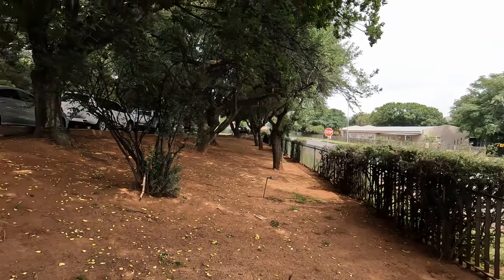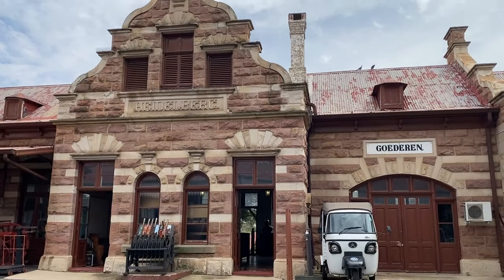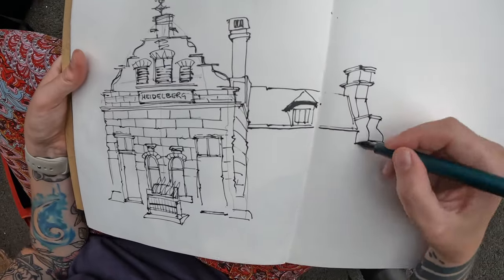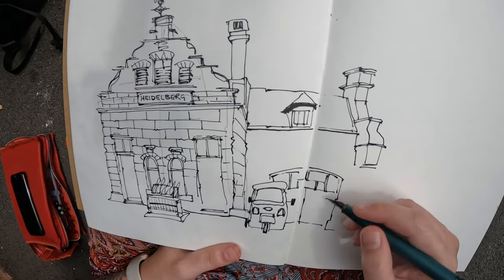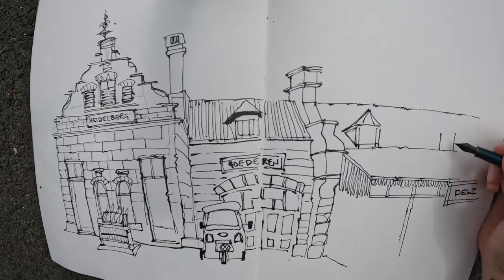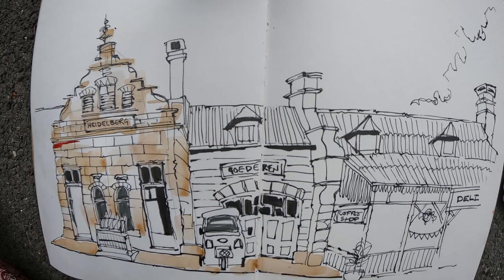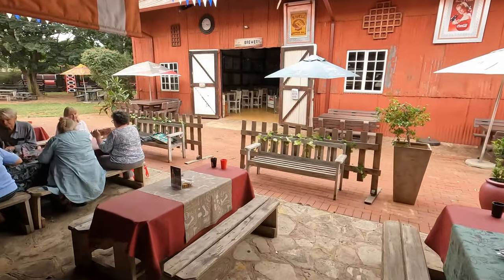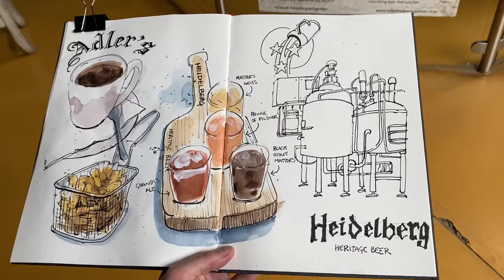How To Choose What To Sketch? // Urban Sketching Tips for Beginners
How do you choose what to sketch when you go out urban sketching? Let me show you to very different approaches and why both are fun and totally valid! I hope this inspires you for your next sketchy adventure!

Things in this video:
👉 GoPro 10
👉 Hongdian Fude Fountain Pen (make sure to select 'bent nib' if you want the fude version)
👉 Hahnemuhle Nostalgie A4 Sketchbook

✌️ FREE Guides
Practical Beginners Guide to Urban Sketching: